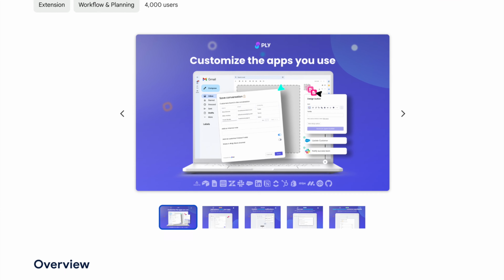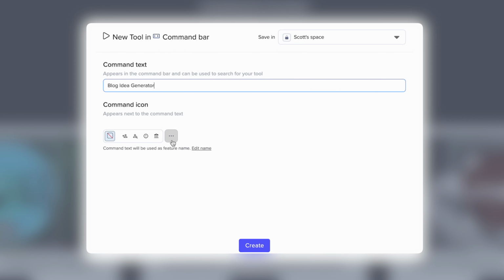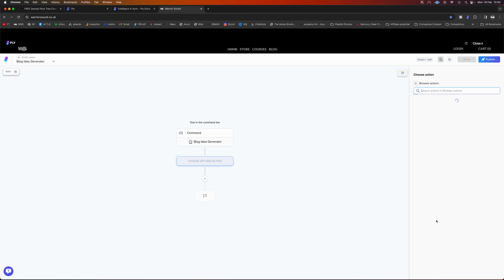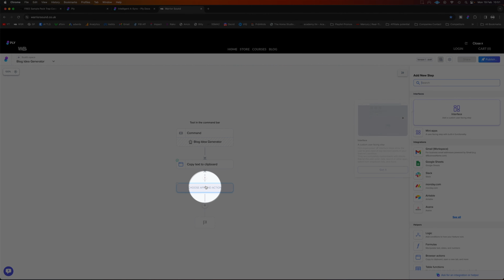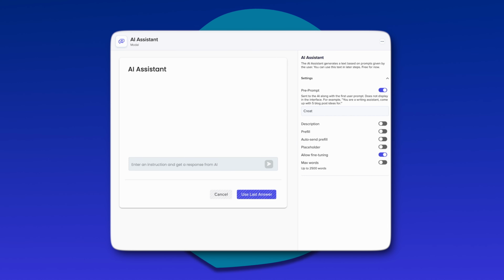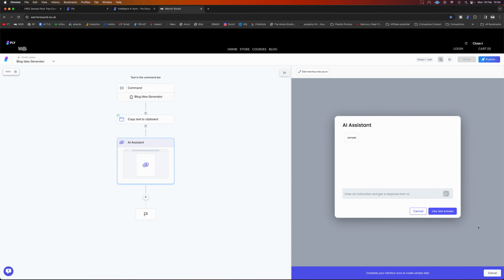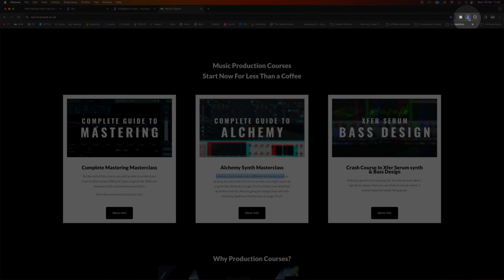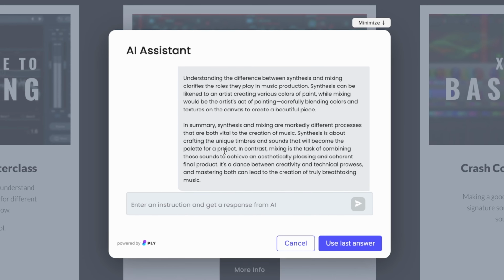How to Create Your Own Blog Post Generator Using AI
If I Were Starting a Blog in 2024, This Is What I’d Do. This is exactly, How to Write a Blog using AI in 10 minutes by creating your own shortcut applet that just needs a simple word prompt for your topic.
This is absolutely perfect for lead generation to your, squarespace, shopify and Kajabi websites by getting relevant keyword articles done quickly around your topics.

Curious how I produce the blog for warrior sound? I take the video transcripts or the scripts and spin them into a readable rather than a spoken format using the same principle.

FREE STUFF